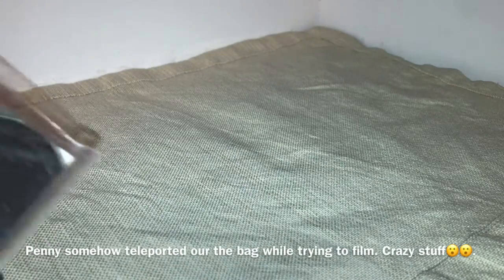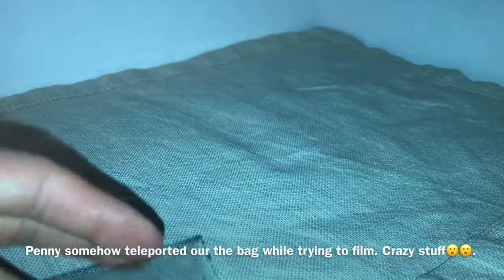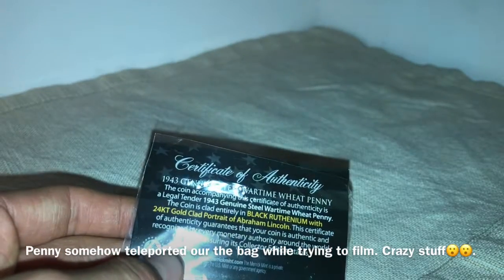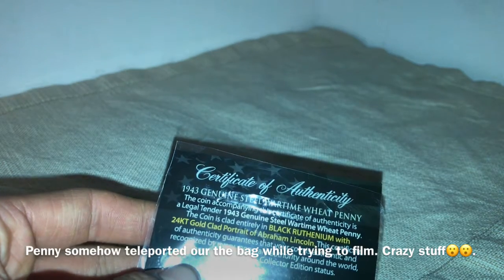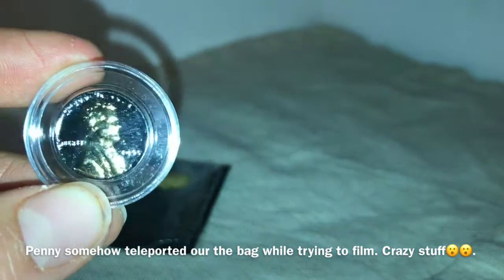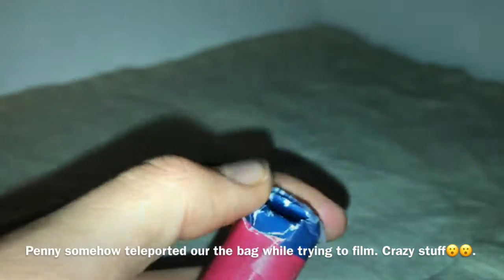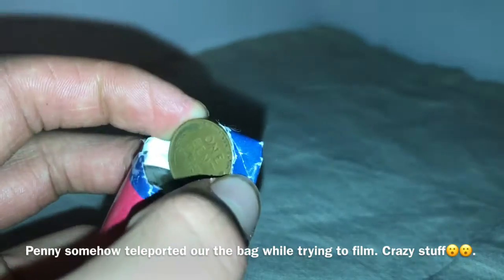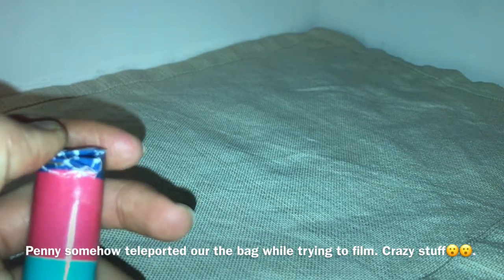Cool B-Day Coins!